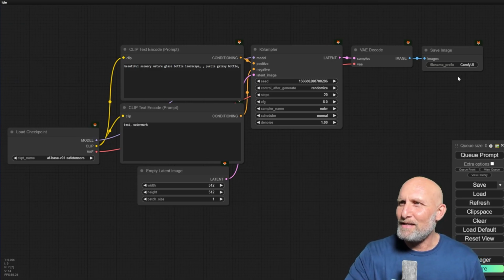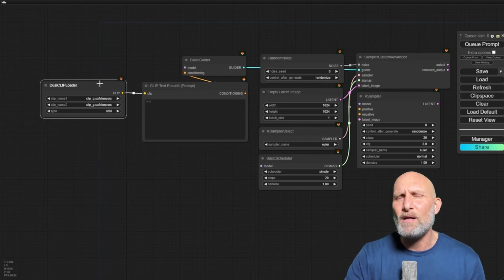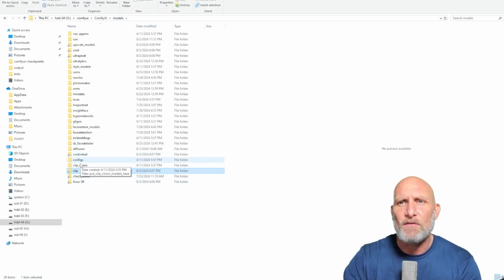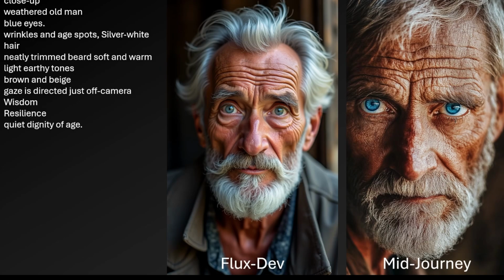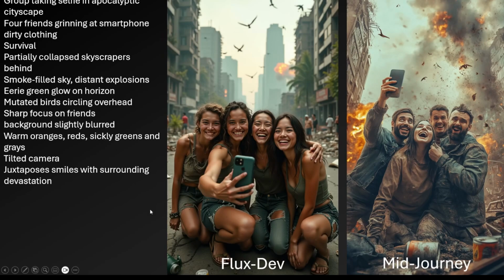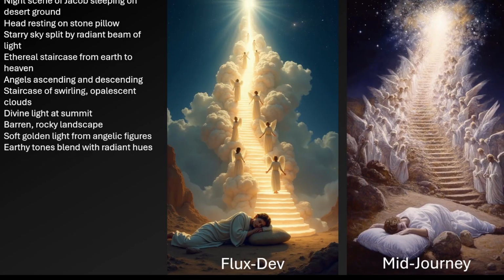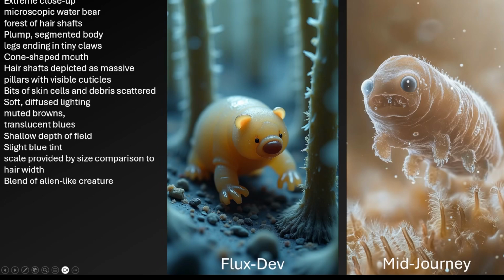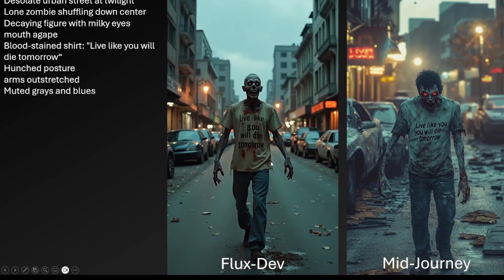Maybe not a knockout, but an actual fight. Mid-Journey faces real danger! Meet FLUX + ComfyUI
Prepare to be amazed!

Black Forest Labs just released the most advanced, high-quality FREE open-source model called FLUX (DEV).

This first version is truly mind-blowing(!), with the best prompt interpretation seen yet - no more twisted faces or missing limbs, and an unbelievable high quality and detailed generations.

This model is about to revolutionize the world of generative AI, and it's all yours for free! Don't miss out on this game-changing breakthrough!

00:00 Intro
00:49 Building the workflow
07:18 Getting the models
09:50 FP8 or FP16?
13:20 First run!
15:00 Image To Image
17:16 Battle of the models! Flux VS Mid-Journey
17:42 Face Close-Up
19:15 Praying man
20:30 Infants
21:42 Space
22:37 Cowboy
24:10 Awwwww
25:11 Multiple people
26:08 Crowd
27:18 Creatures
30:10 Tales
32:40 Nature
35:50 Water Bear???
37:05 Mechanics
38:55 Text, Text, Text!
41:58 Final result